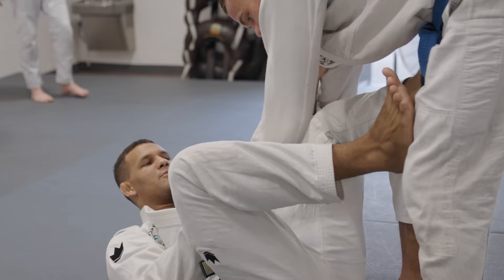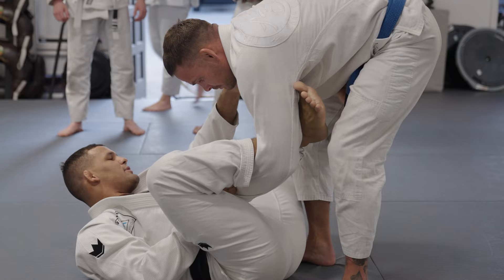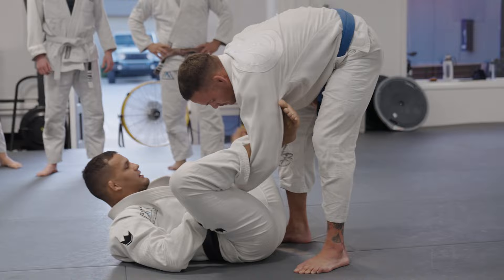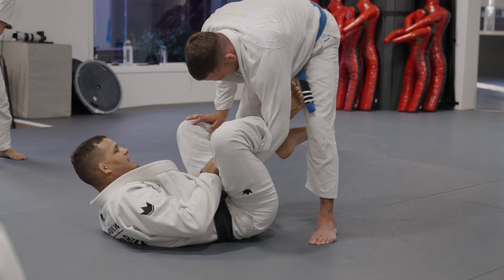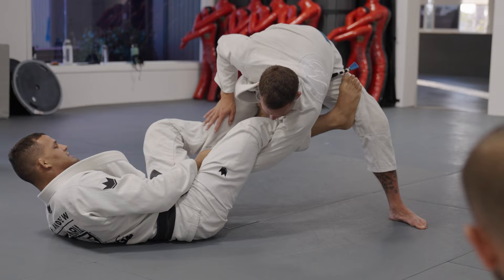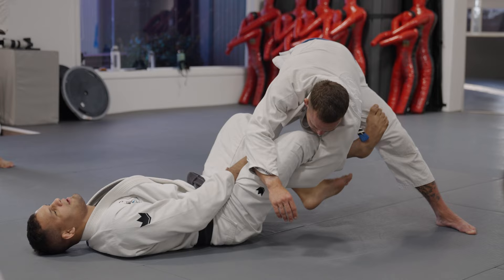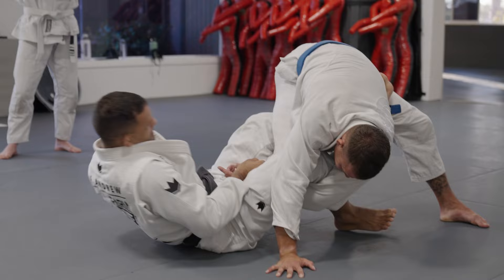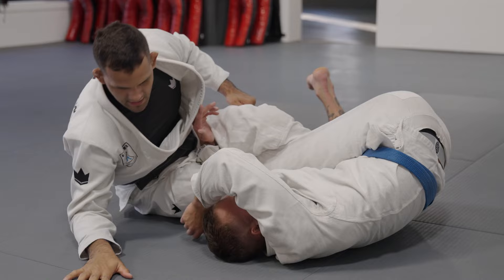World Champ Fellipe Andrew teaches Lasso with Deep De La Riva Sweep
2x Heavyweight World Champion Fellipe Andrew demonstrates a nice sweep from lasso guard with a deep DLR hook. Fellipe is one of the instructors here at Del Mar Jiu-Jitsu Club where he teaches 6 days a week.